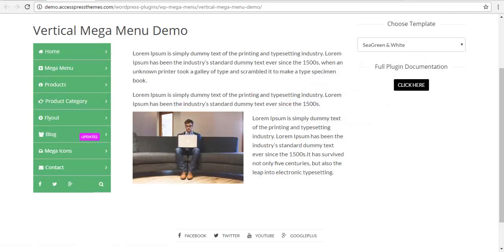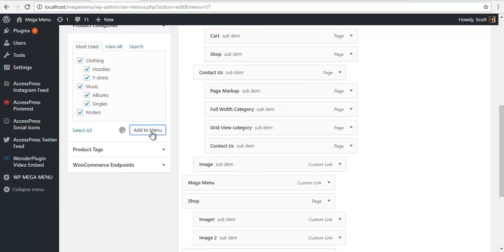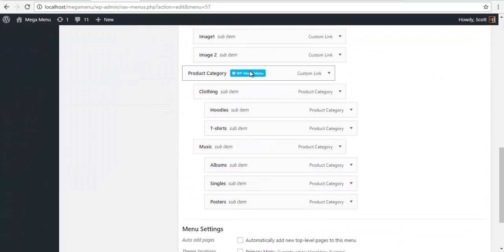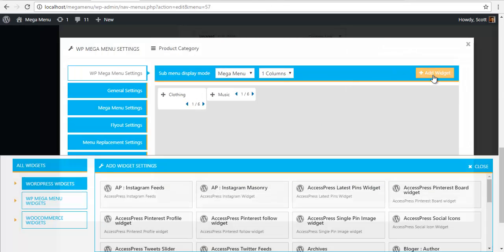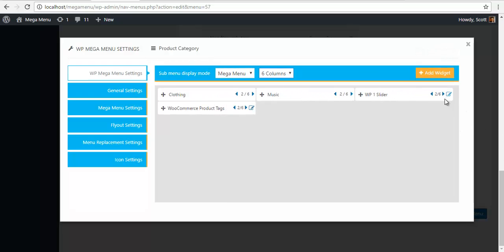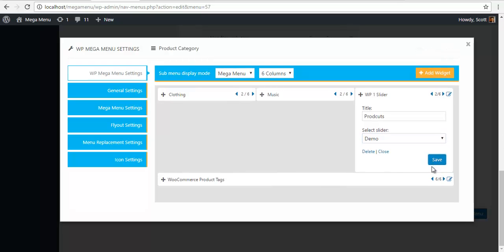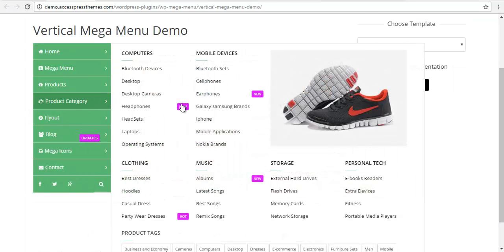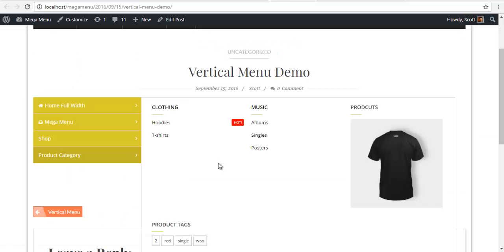AP Mega Menu Free WordPress Plugin - How to add Product Category in Menu | WordPress Tutorial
6 premium WordPress themes well suited for all sort of websites. Professional, well coded and highly configurable themes for you.

55+ premium WordPress plugins of many different types. High user ratings, great quality and best sellers in CodeCanyon marketplace.

8Degree Themes offers 15+ free WordPress themes and 16+ premium WordPress themes  carefully crafted with creativity.